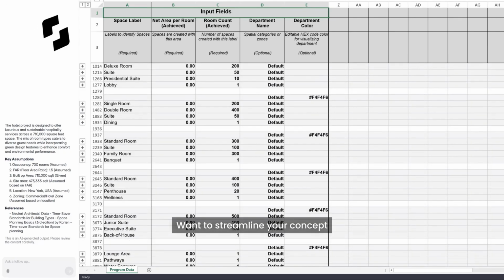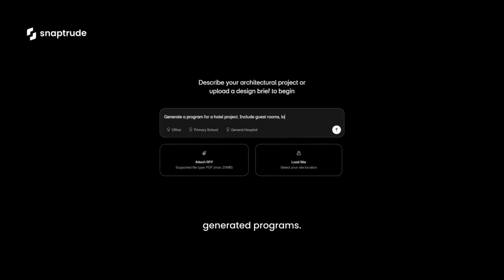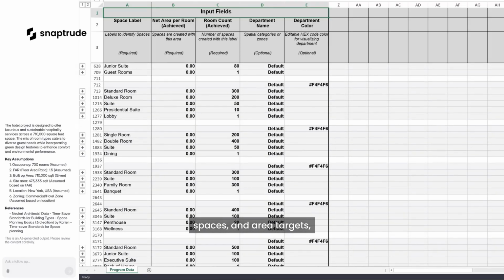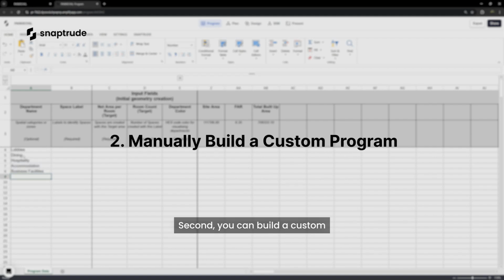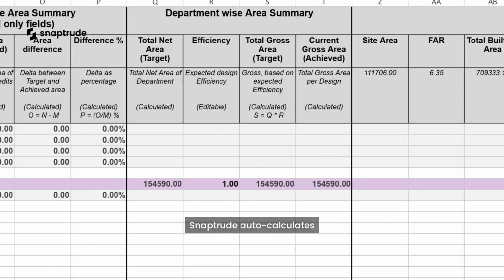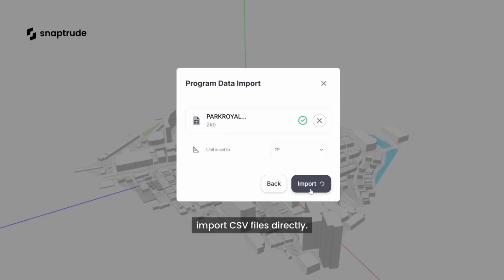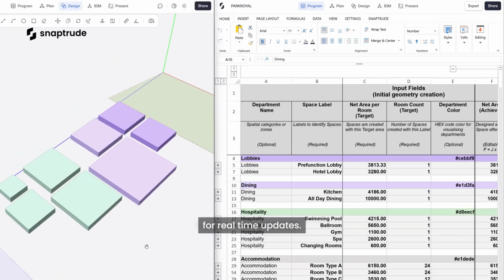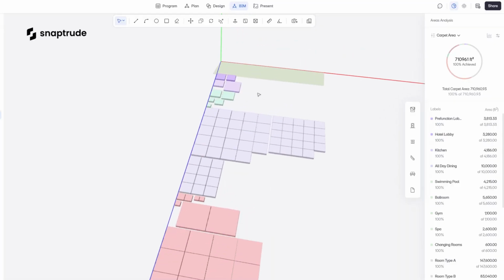3 way to Program spaces on Snaptrude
Spreadsheets weren’t built for architectural space planning.
And disconnected tools slow down your entire workflow.

Snaptrude is a real-time, AI-powered space planning software designed for modern architectural teams.

Here are 3 faster ways to plan directly inside Snaptrude:

✓ Auto-generate space programs using AI
Drop in a prompt or paste an RFP, get structured results instantly.

✓ Build your own space programs with formulas
Works just like Excel, but purpose-built for architecture and planning.

✓ Import CSVs and generate 3D space blocks instantly
Each block is color-coded by department and synced with your program.

All three methods connect directly to your 3D model in real time.
No manual rework. No disconnects between data and design.

🧠 Built for architects, planners, and real estate teams who need speed, clarity, and precision.